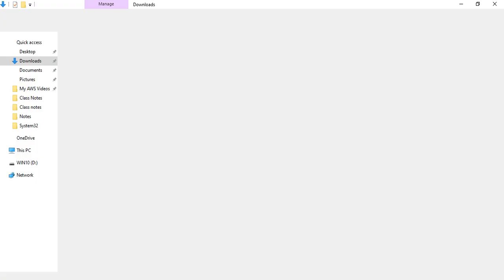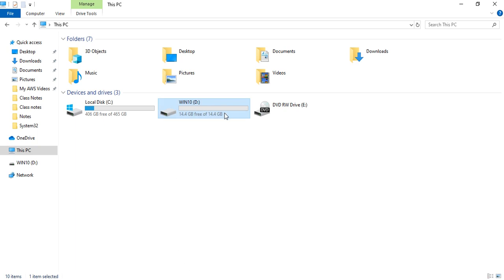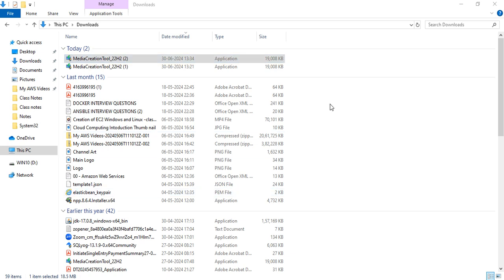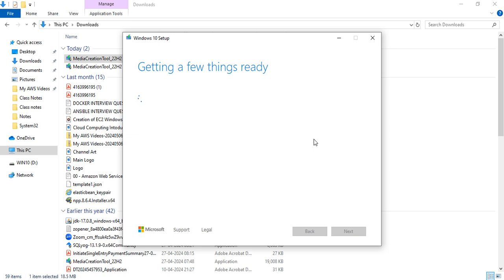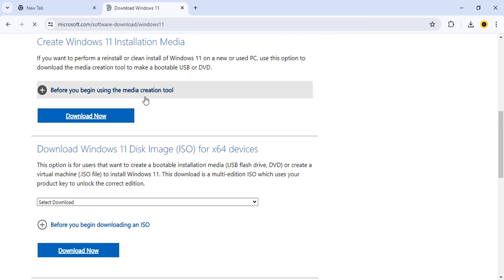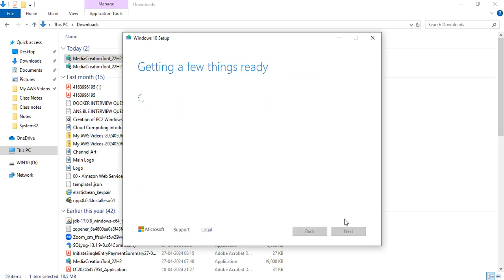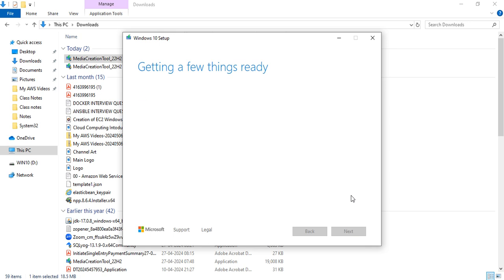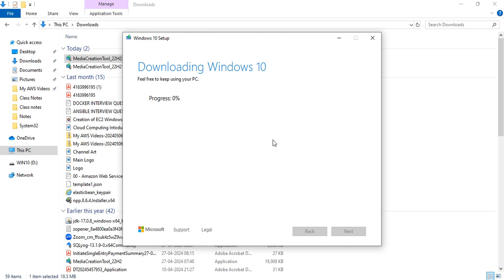Making of USB as a bootable drive for installing windows10 OS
In This video I'm going to show out to you how to Make USB as a bootable drive for installing windows10 OS